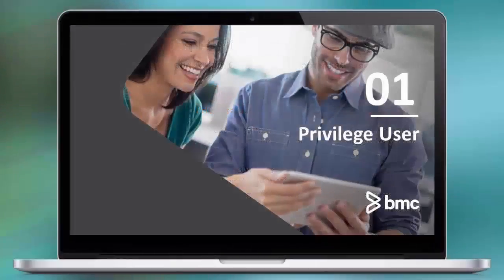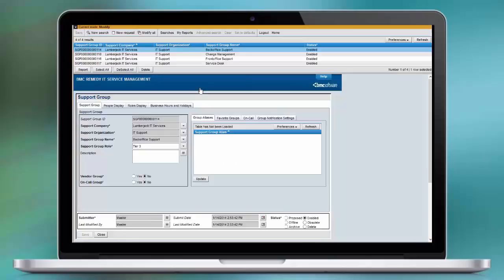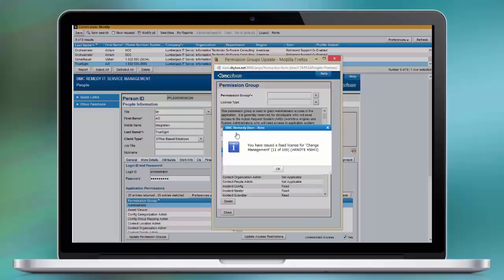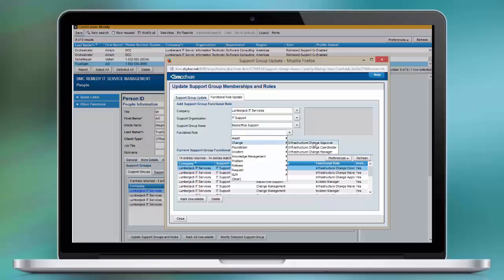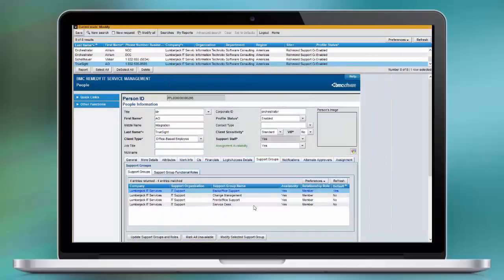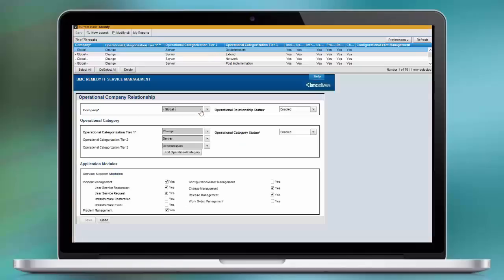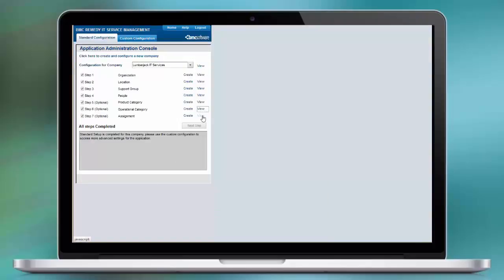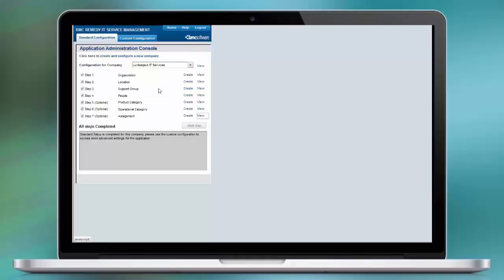BAO Fundamentals 24: Integrate with Remedy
This video demonstrates how to integrate how to BMC Atrium Orchestrator with BMC Remedy ITSM and create an incident on the Remedy ITSM platform. For more information on this topic, see the BMC Online Documentation Portal